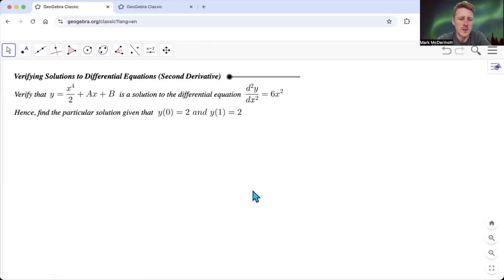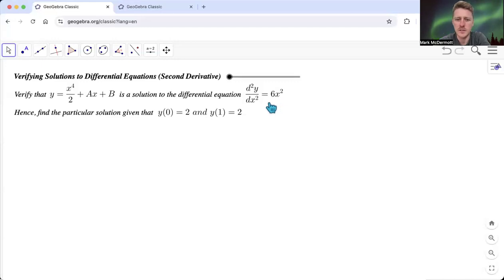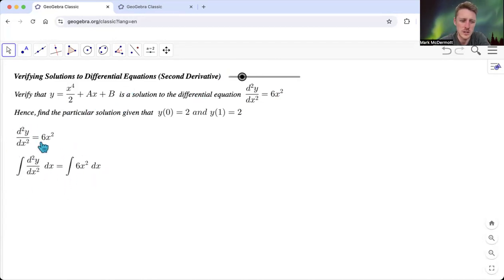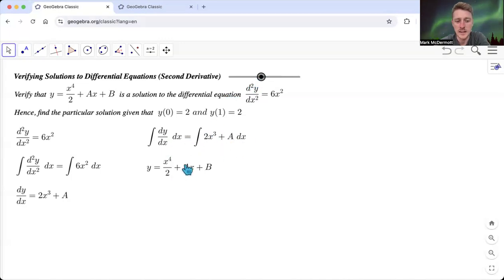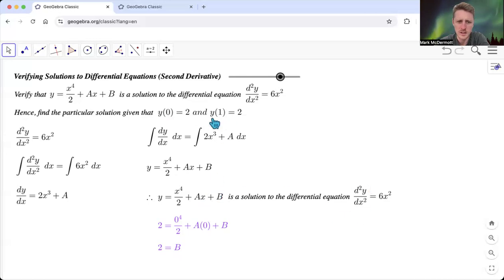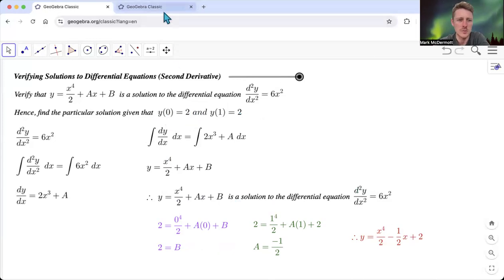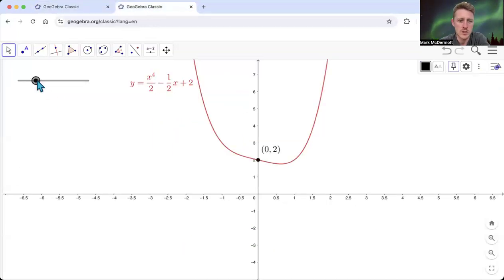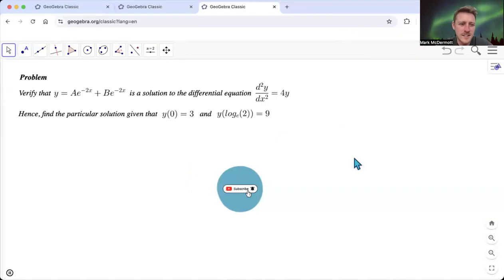Verifying Second Order Differential Equations